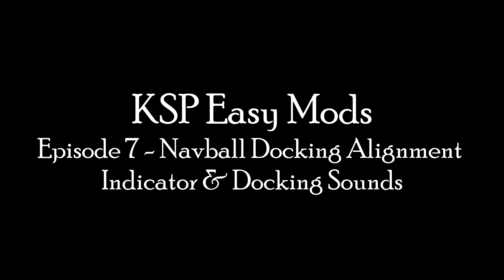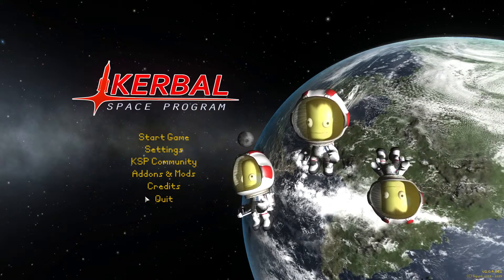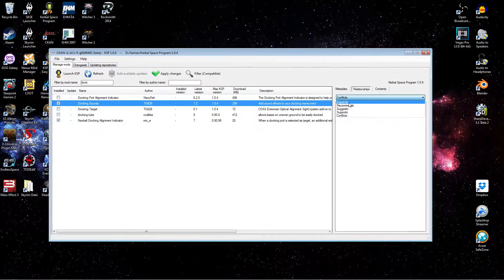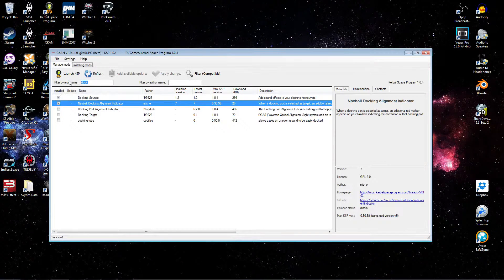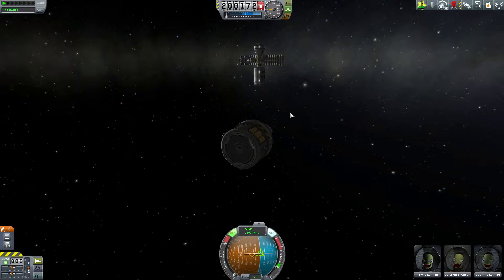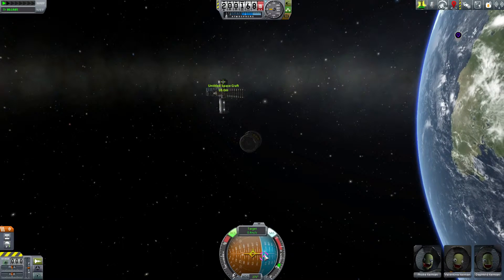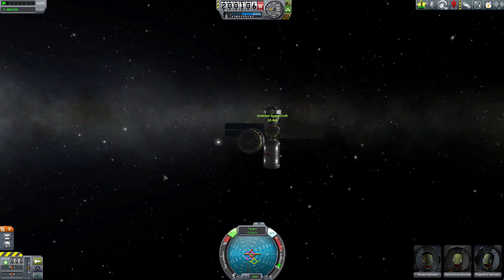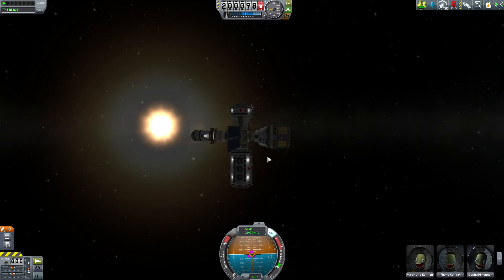KSP Easy Mods Episode 7 - Navball Docking Alignment Indicator & Docking Sounds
In this episode we will help improve the docking experience by installing and demonstrating these two mods.